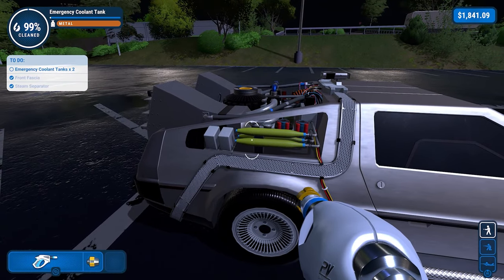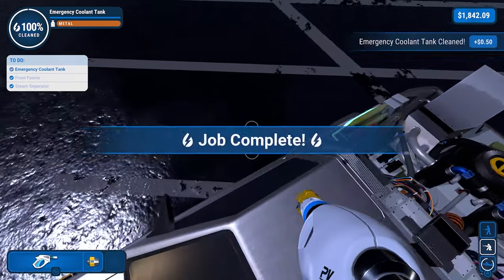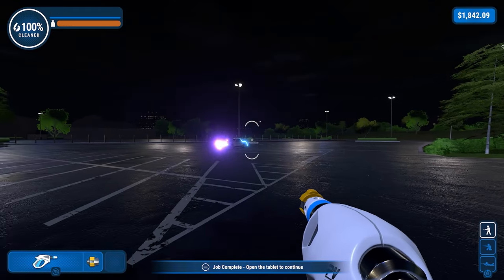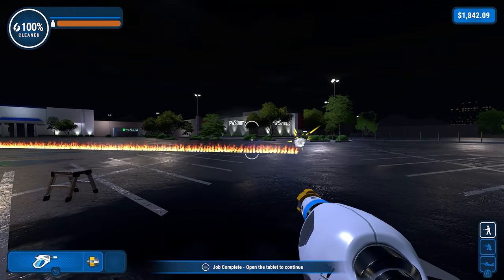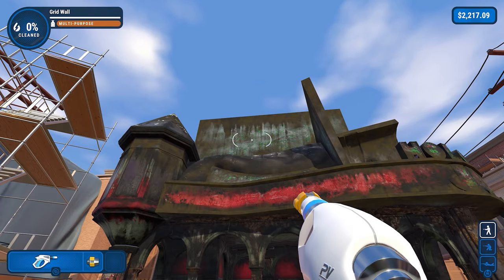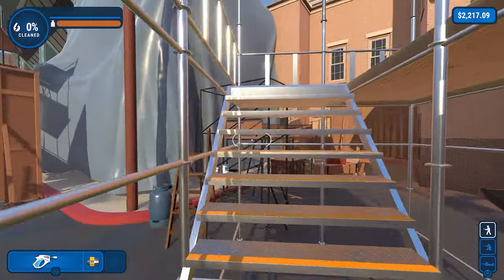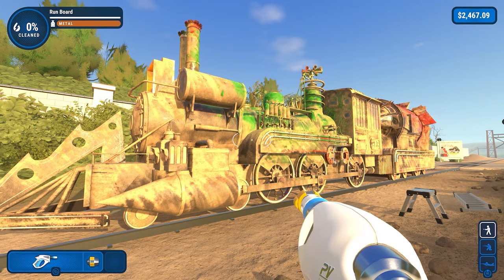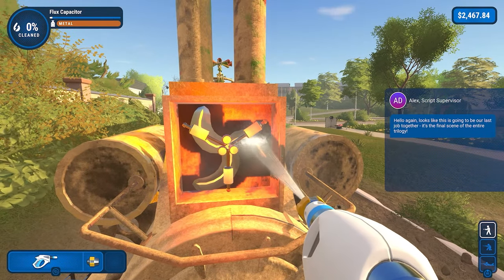Power Wash Simulator Back to the Future DLC | ALL Missable Achievements / Trophies Guide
Powerwash Simulator Back to the Future DLC features a bunch of missable achievements / trophies to unlock. This video will show you how to complete every missable achievement / trophy!

Timestamps:
0:00 - 88 Miles Per Hour Achievement / Trophy
0:54 - May It Stand For All Time Achievement / Trophy
1:33 - Shark Still Looks Fake & Back to the Theater Achievement / Trophy
2:32 - This is What Makes Time Travel Possible Achievement / Trophy

Powerwash Simulator Achievement / Trophy List

Soap Connoisseur
Own all cleaning liquids at the same time

Fully Equipped
Own the Prime Vista 1500 and three of its attachments

Urban Xpert
Own the UrbanX U2 and four of its attachments

Heavy Hitter
Own the Prime Vista 3000 and five of its attachments

Unlimited Powerwash
Own the Prime Vista PRO and six of its attachments

Fashionista
Equip a new outfit, gloves and washer modification at the same time

Powerful Pressure Purist
Completely clean the Van using only the red nozzle

First Steps
In the Backyard, complete all 12 stepping stones first

StegoScore
In the Playground, roll the football up the stegoslide

Gutted
Complete the Bungalow gutters last

Pave the Way
In the Detached House, complete the Pathway, Driveway and Driveway Edges first

Sole Task
Complete the sole of the Shoe House last

Tall Order
Completely clean the Fire Station job without standing on the scaffolding

Watermelon Shot
In the Skatepark, push the ball out of the bowl

I Can See Clearly Now
Complete the Fire Truck windows, windscreen and wing mirrors first

Impeccable Balance
Stand on the Penny Farthing for 10 seconds

Lantern Hunter
In the Treehouse, complete all of the lanterns first

Live by the Blade
Complete the Fire Helicopter blades first

Merrily Go Round
Completely clean the Carousel without turning it off

Gnome Sweet Gnome
In the Temple, ensure the gnome is on the tower roof once the job is complete

Delaying the Inevitable
In the Washroom, complete the toilets last

Shine Bright
On the Helter Skelter, complete the objects that have lightbulbs before anything else

Suspicious Modifications
Complete the Private Jet laser and anti-gravity parts first

Tyresome
Complete the Monster Truck tyres first

Best Buds
Ride around the Ferris Wheel with a gnome

In the Subway Platform, complete the advertising boards first

Bucket List
At the Ancient Statue, knock over four buckets

Delicate Excavation
Completely clean the Ancient Monument using only the white nozzle

All Hands on Deck
Complete the Fishing Boat decks and steps first

Coconut Dodge
At the Fairground, knock over all of the coconuts

Starting Out
Earn 5 Stars in Career Mode

Raking It In
Earn 50 Stars Career Mode

Big Business
Earn 100 Stars in Career Mode

Super Star
Earn 150 Stars in Career Mode

Good Dings to Come
Clean 95% of any job without completing any tasks

Head First
Complete the Drill head and tip first

Going for Gold
Get one gold medal in Challenge Mode

Gold Standard
Get five gold medals in Challenge Mode

Specialist
Complete a Special Job

As It Was Foretold...
Complete Career Mode

Naughty Nautical Neighbors
Complete the Conch Street job

Bus is here!
Complete the Bikini Bottom Bus job

Employee of the Month
Complete the Krusty Krab job

Feast Your Eyes…
Complete the Patty Wagon job

It's Supposed to be Invisible!
Complete the Invisible Boatmobile job

Mermaidman and Barnacleboy Unite!
Complete the Mermalair job

It's not a Boulder, It's a Rock!
In the Conch Street job, complete Patrick's Rock, Rock Hinge and Rock Underside last

Bucket Sweet Bucket
In the Krusty Krab job, complete the Chum Bucket first

I've Come for Your Pickle
In the Patty Wagon job, complete the Pickles first

It's Not My Wallet
In the Mermalair job, complete Patrick's Identity Card first

Great Scott!
Complete the Doc Brown's Van job

OUTAGRIME
Complete the Time Machine job

Save the Clocktower!
Complete the Clocktower job

2015? You Mean We're in the Future?
Complete the Holomax Theater job

Your Future is Whatever You Make it
Complete the Doc's Time Train job

88 Miles Per Hour!
Watch the Time Machine reappear

May it Stand for All Time!

Shark Still Looks Fake
In the Holomax Theater Job, activate the holographic shark

Back to the Theater
In the Holomax Theater job, clean the Grid Wall first

This is What Makes Time Travel Possible
In the Doc's Time Train job, clean the Flux Capacitor and its Particle Colliders first